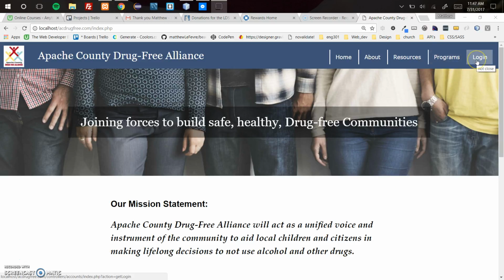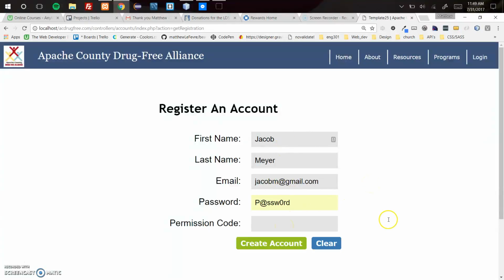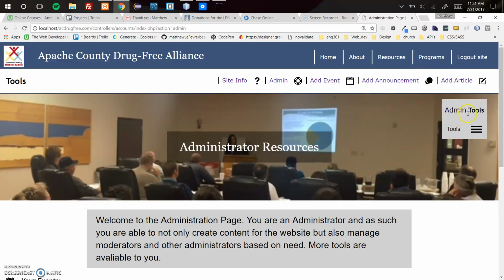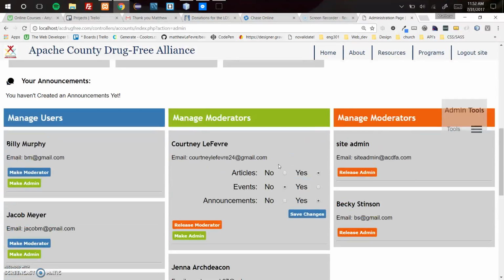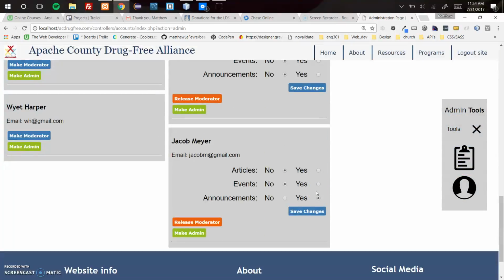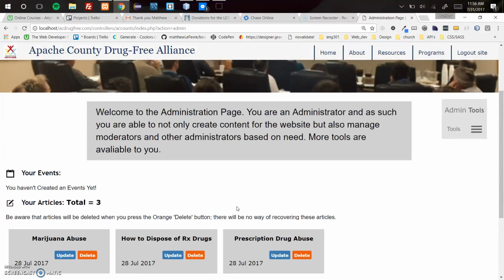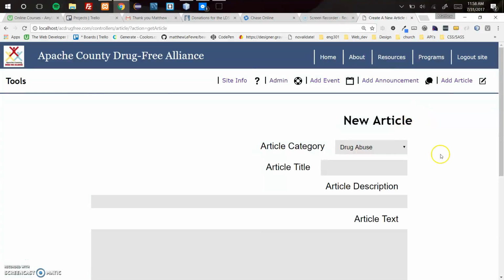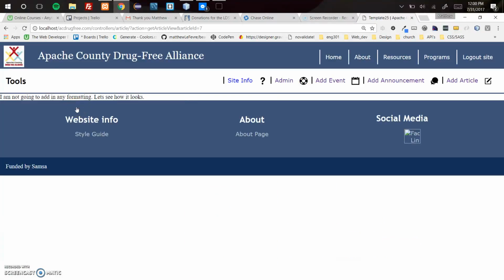ACDFA Part 2 Update